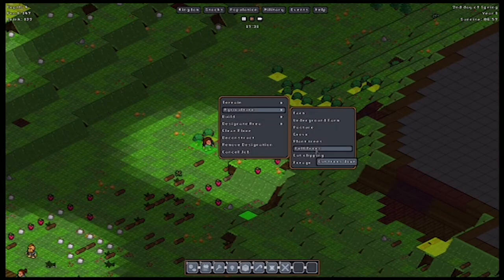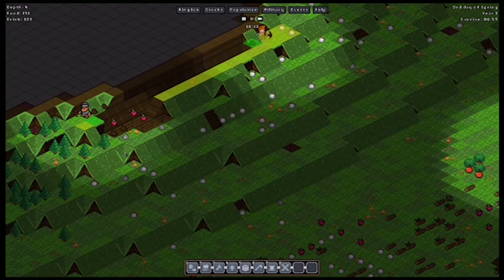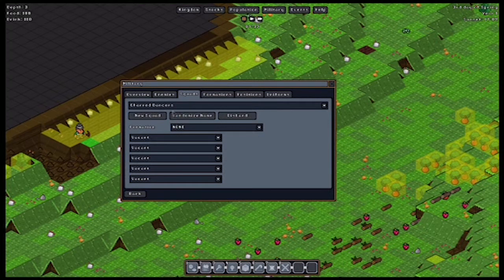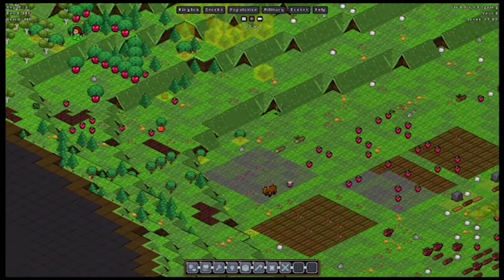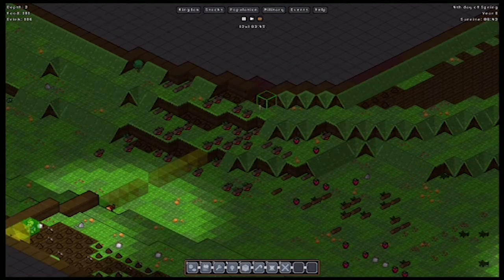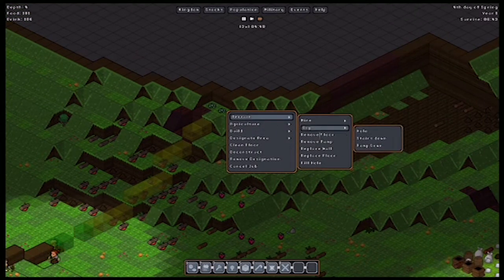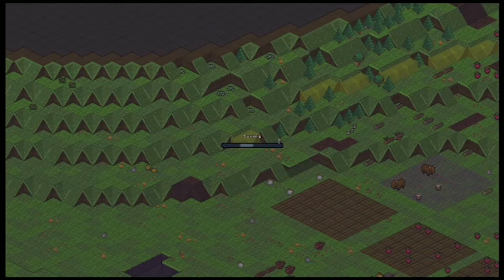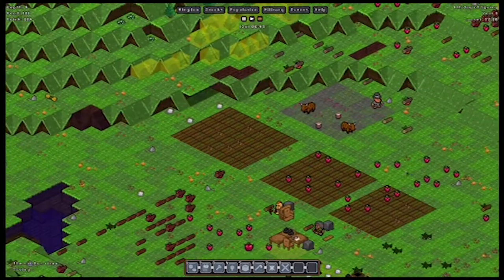Gnomoria - EP - 2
We made it few the first few days of the forming of the fort. But what lies ahead we can only sit back and wait to see. Will the Gnomes make it through the summer, Will the evil bears and wild animals begin to eat and steal away the Gnomes! Will Lorne finally make a well or workshops so something can actually start happening! guess you'll have to check it out and see!

 Follow them links!

Xbox live:
  Lorne - Extremebunny